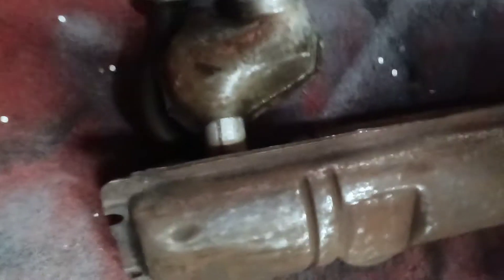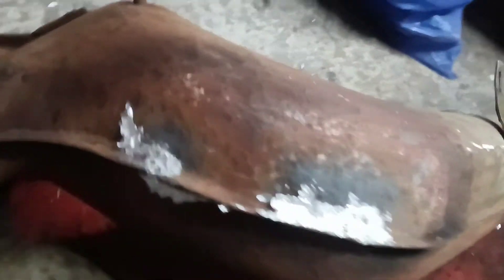Vw 1973 T2 restoration - part 5